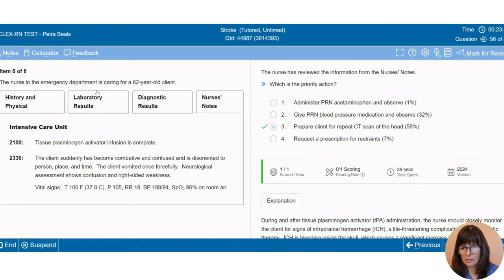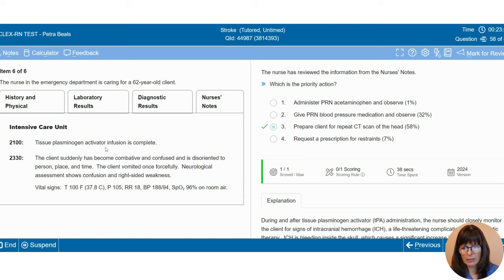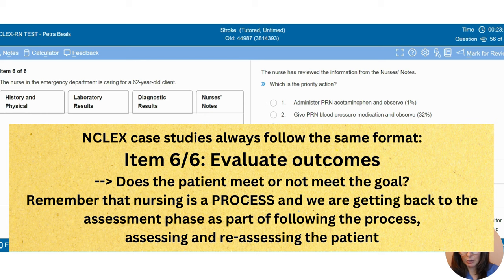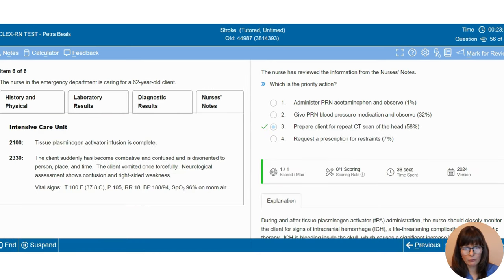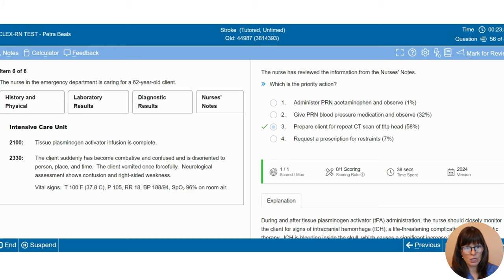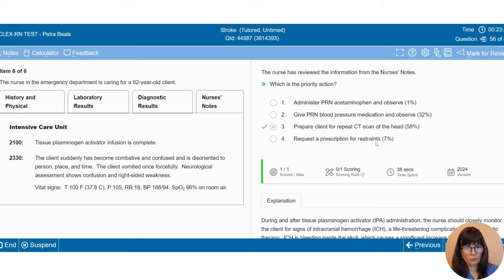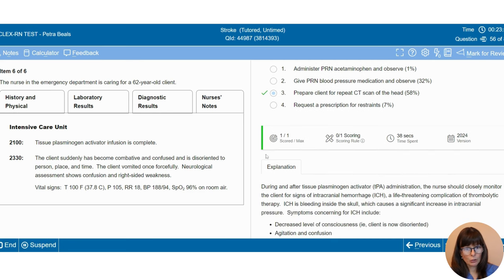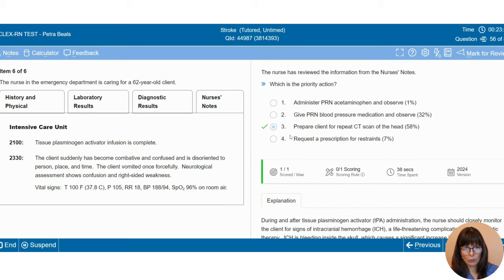Step 6: Evaluate Outcomes- NGN Practice Question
Struggling with "Evaluate Outcomes" questions on the NCLEX? You're not alone! Assessment is a crucial skill for nursing success, and our latest video in the NCLEXEssentials playlist breaks it down in a clear, engaging way.

Knowledge is power, and we're here to support you on your journey to becoming a successful nurse! 🌟💊